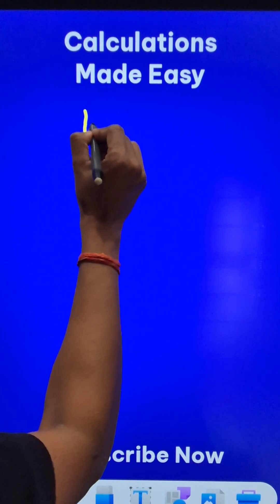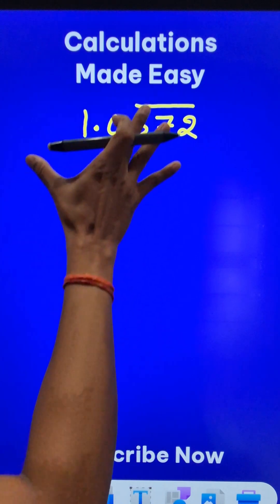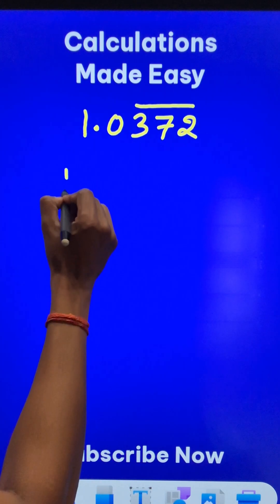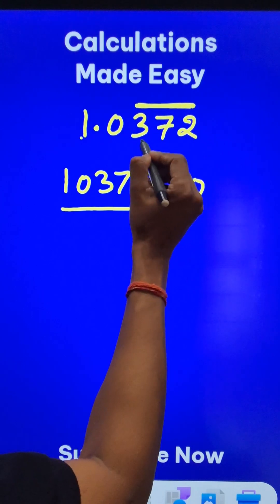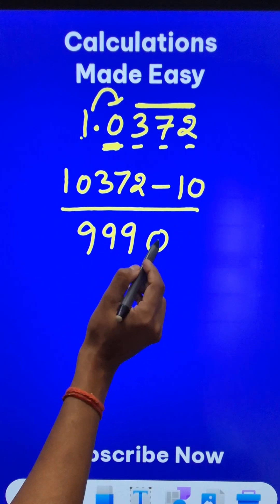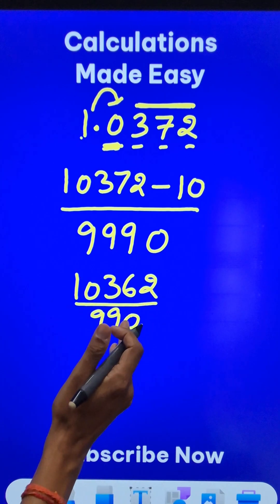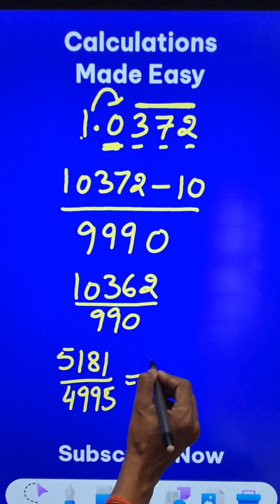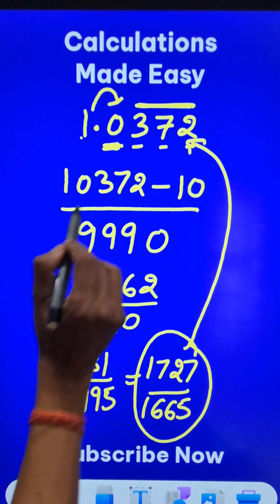Express 1.0372372...... in Rational Form II Non-Terminating Recurring Decimals